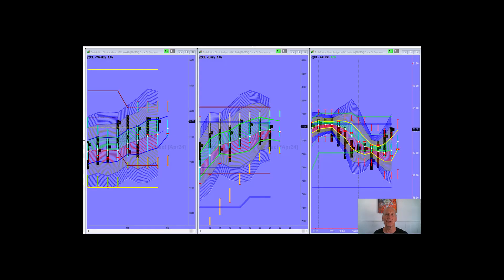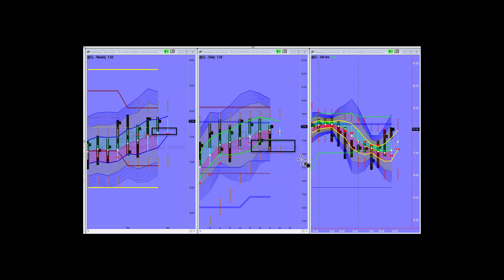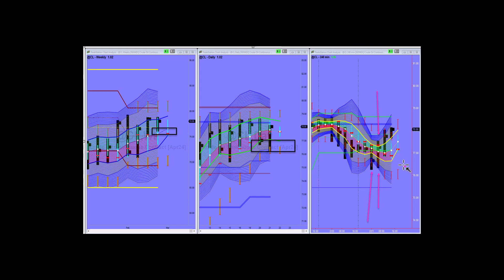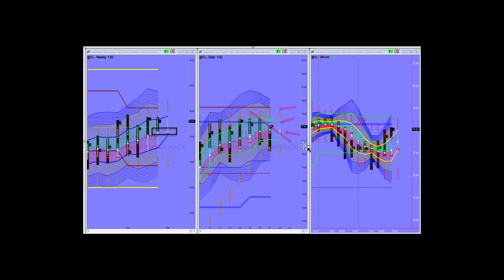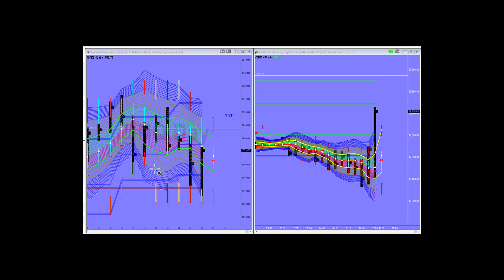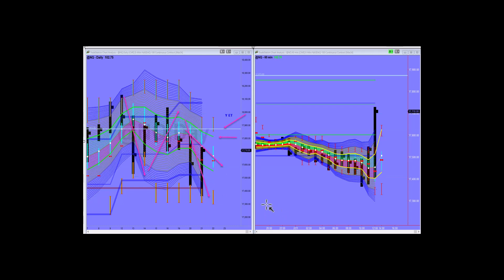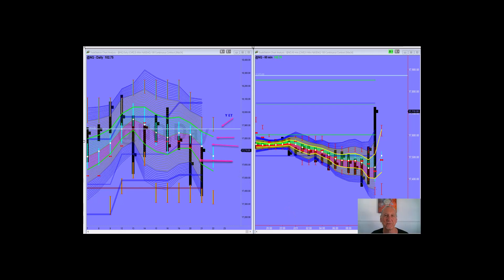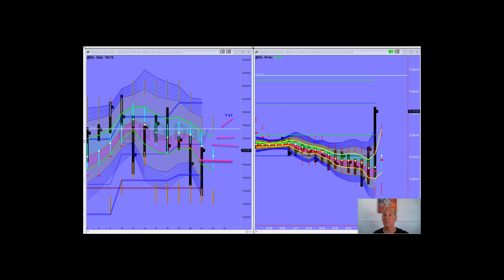February 21, 2024 @CL and @NQ Drummond Geometry Forecast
We are seeing these markets unfold as expected. What is next?